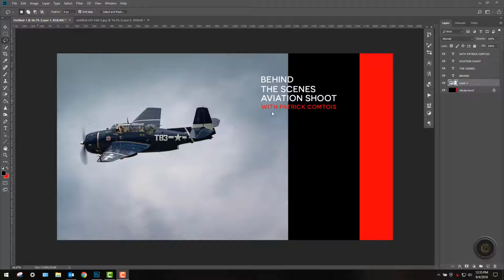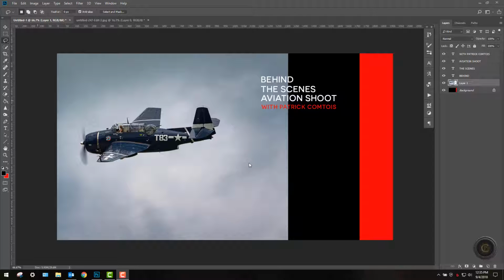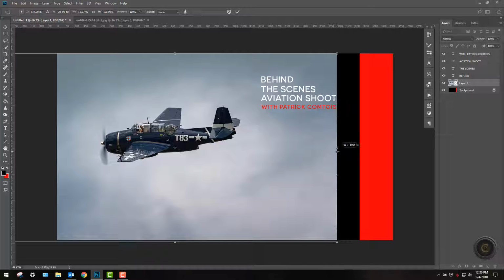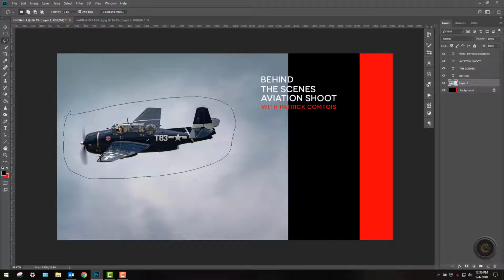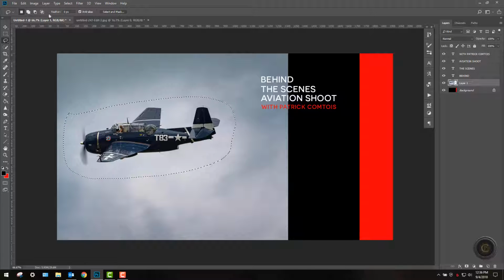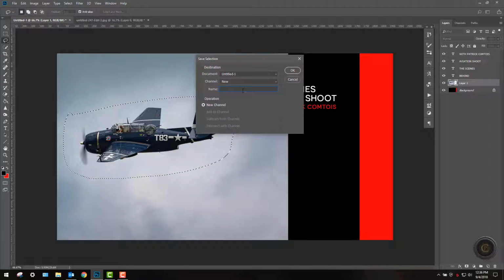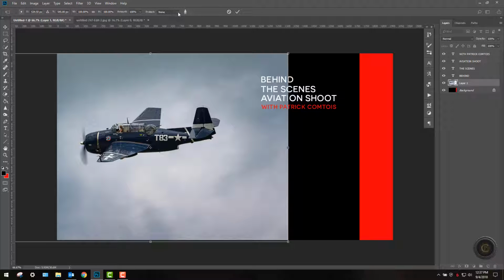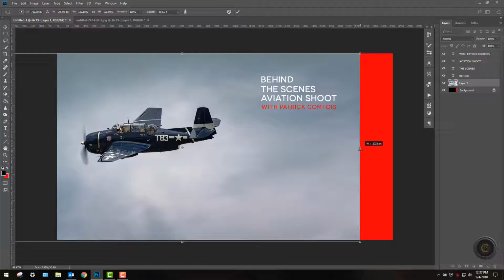Photoshop Tutorial - Content Aware Scale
Quick demonstration on how to use Adobe Photoshop CC Content Aware Scale and protect subject while using content aware scale.